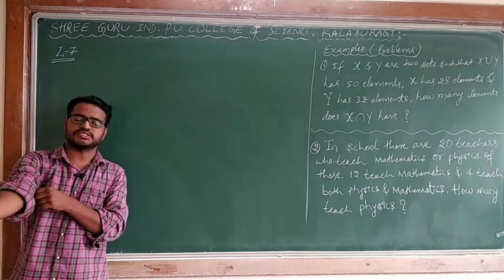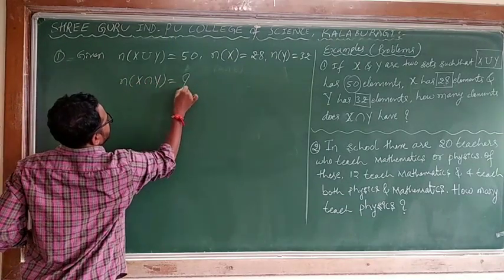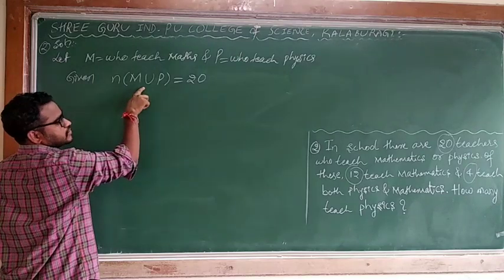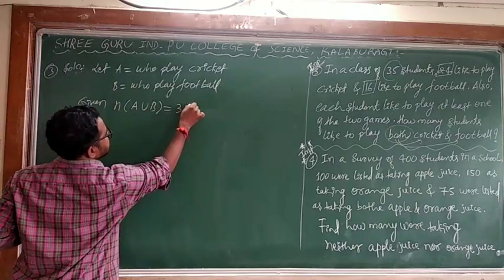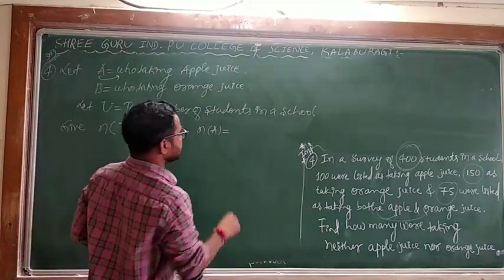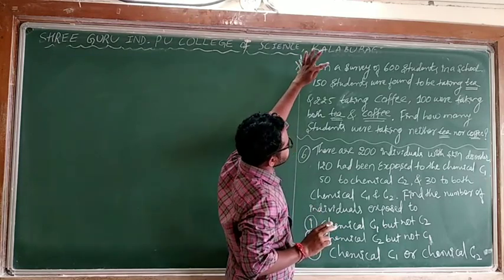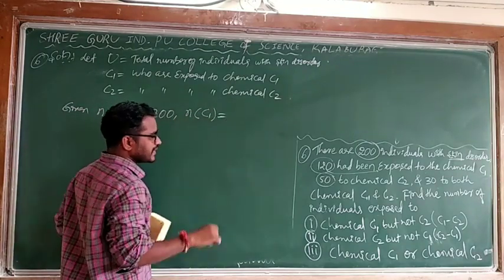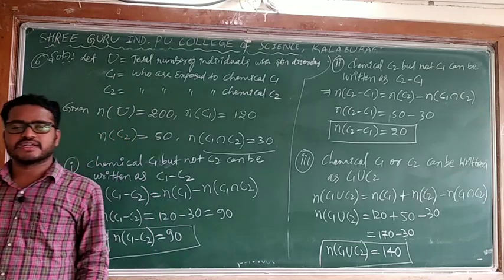PUC - 1, MATHS - LECTURE 7 - CHAPTER 1 - SETS - BY MAHESH SIR